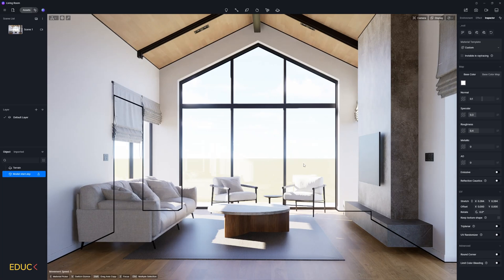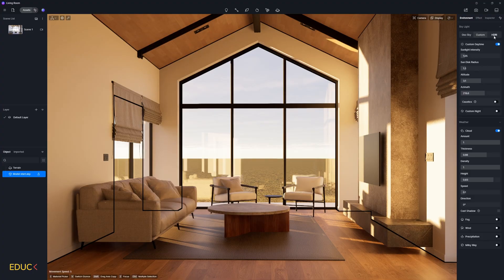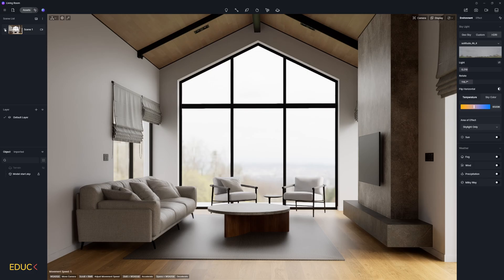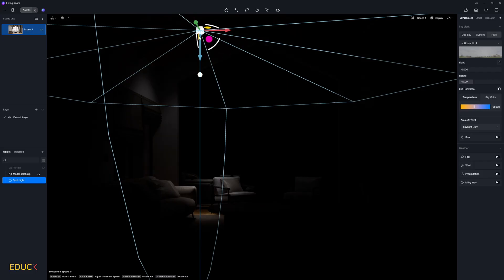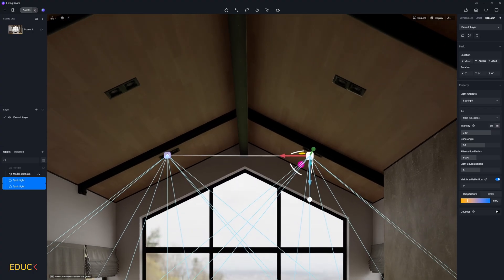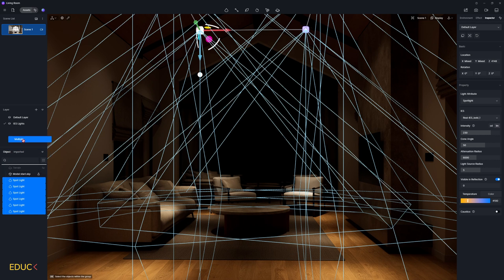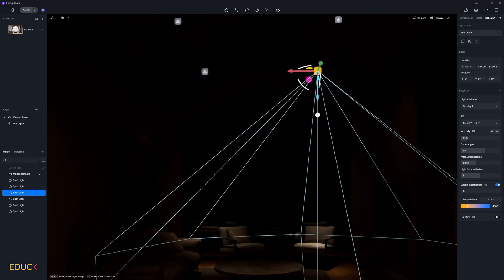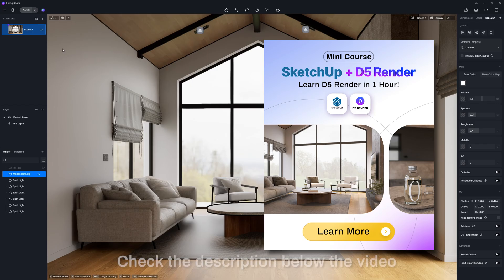Best Lighting in D5 Render | The Only Tutorial You Need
Learn how to set up lighting in D5 Render using Geo Sky, custom sun settings, and HDRI maps – plus how to add and adjust IES lights for a realistic effect.